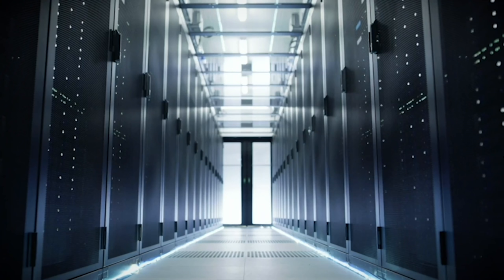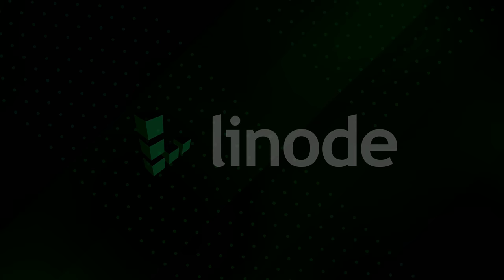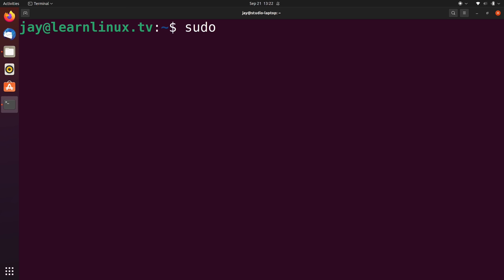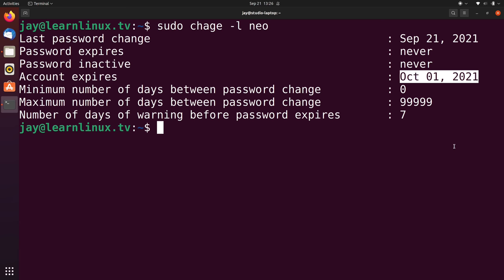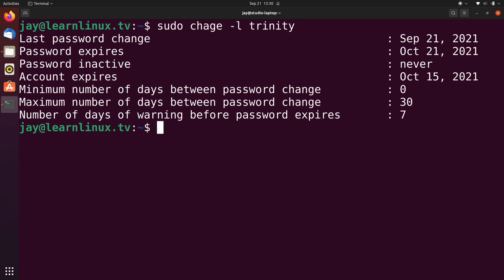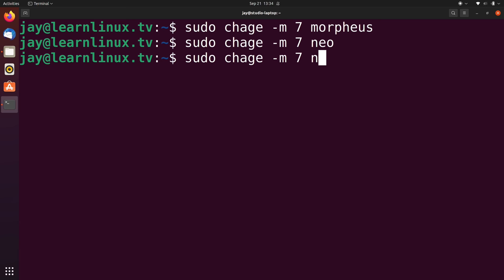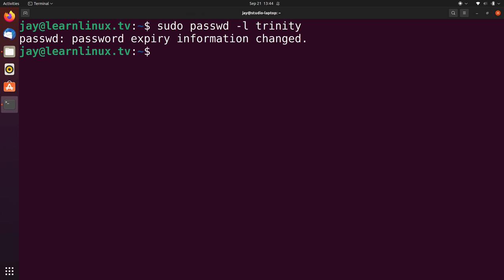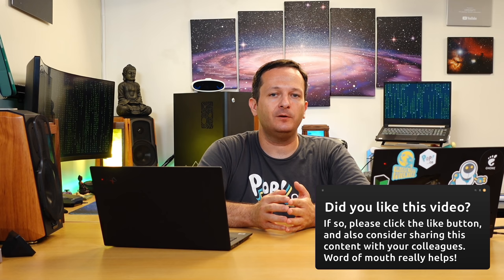Linux Crash Course - User Account & Password Expiration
Keeping track of user accounts is very important, especially as a Linux server administrator. In this episode of Linux Crash Course, we'll explore user and password expiration. This will include examples regarding locking passwords, the chage command, and more!

🐧 Visit the official LearnLinuxTV forums and hang out with fellow Penguins ➜

*Support Learn Linux TV*
Note: Commission may be earned for any and all links presented here.

*⏰ TIME CODES*
00:00 - Intro
02:13 - The chage command
03:05 - Adding an expiration date for a user
04:36 - Checking user details with chage -l
05:49 - Reasoning for setting account expiration dates
06:26 - Setting an expiration date for a password
07:37 - Adding a minimum number of days between password changes
09:44 - Locking a user account
11:06 - Unlocking a user account

## Documentation
- Be sure to check out the blog post for this video here ➜ FULL LINUX COURSES FROM LEARN LINUX TV*